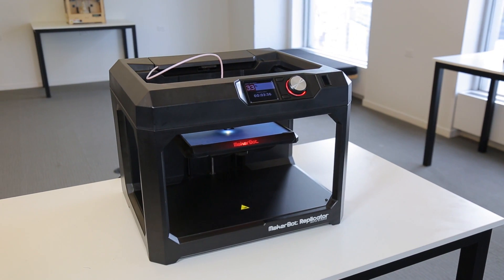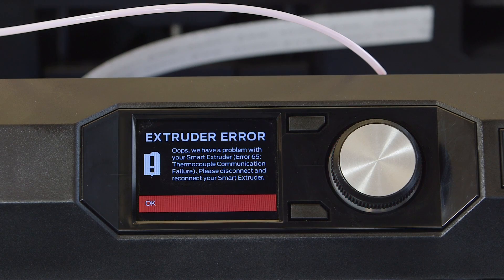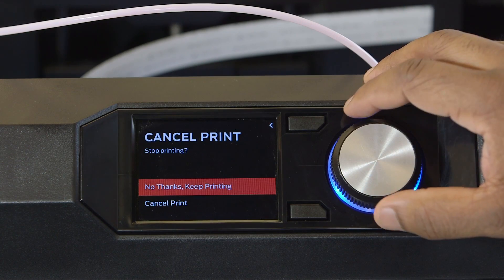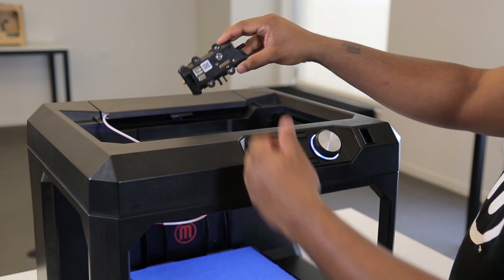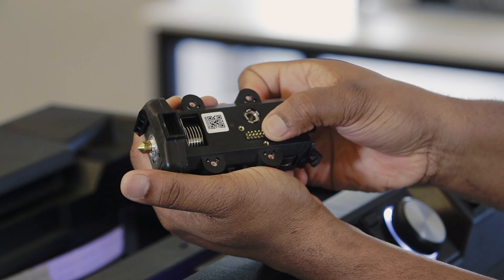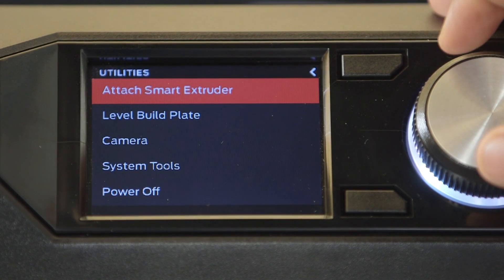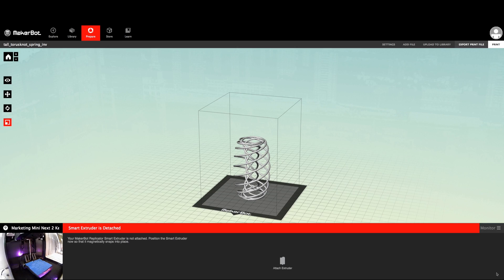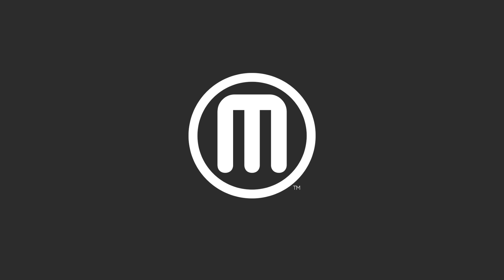MakerBot Support | 5th Gen Replicators, How to Address Errors 65, 66, 67& 68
Maintain your print productivity with these basics on how to troubleshoot your MakerBot Replicator 3D Printer (5th Generation Model). Follow the tips explored in this video, for more information.